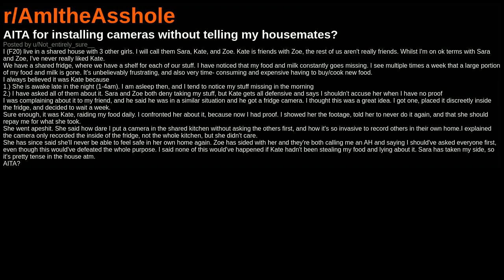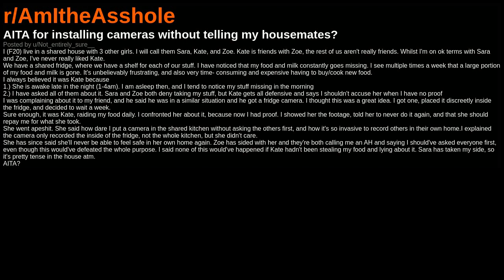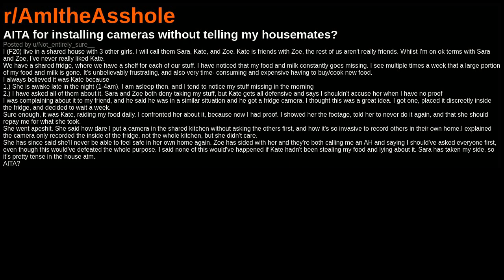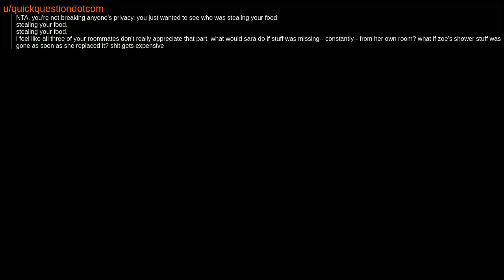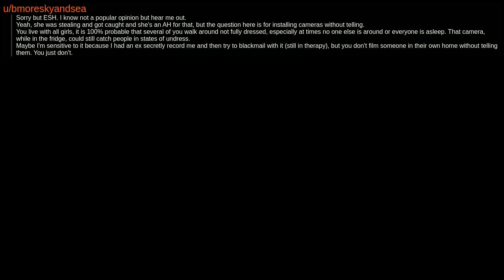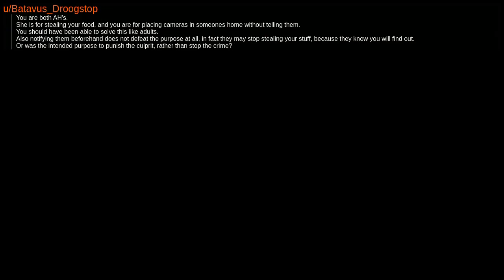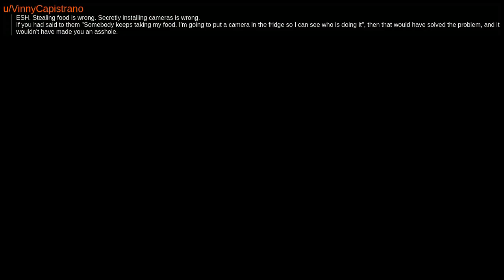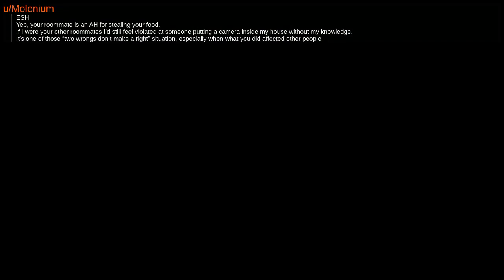AITA for installing cameras without telling my housemates?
reddit funny compilation
AITA
Am I the A